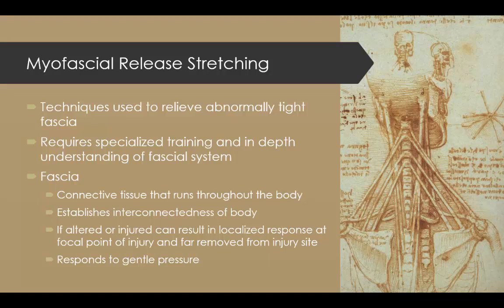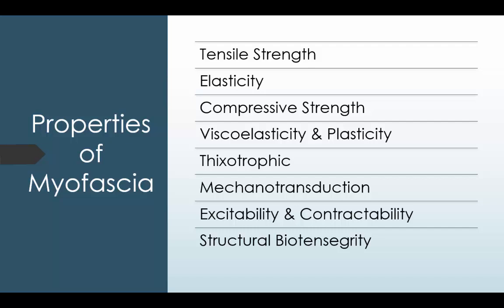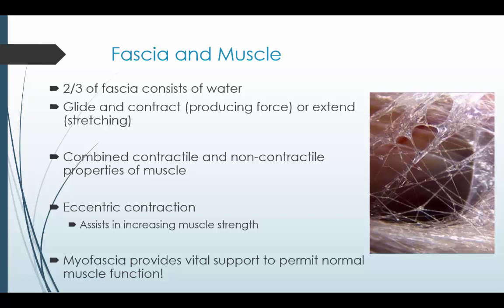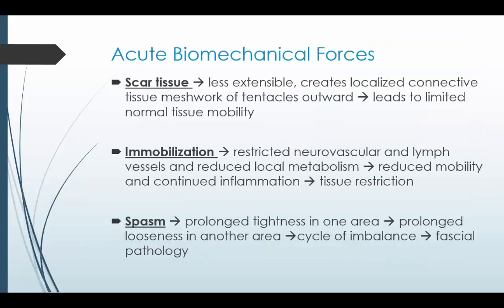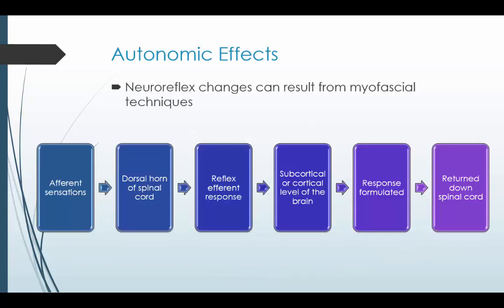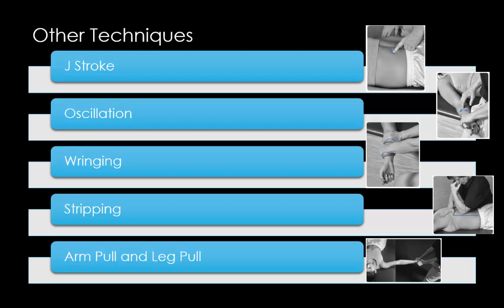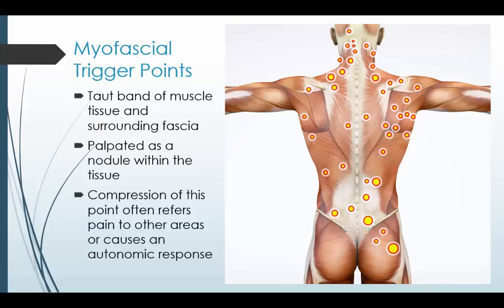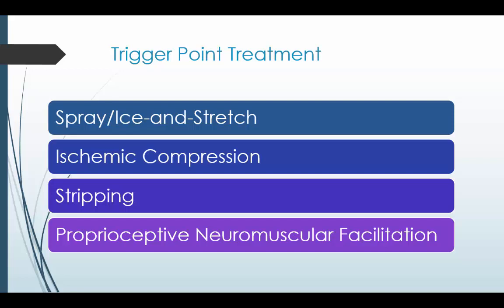Myofascial Release and Trigger Points